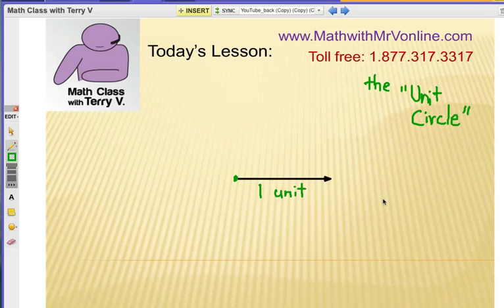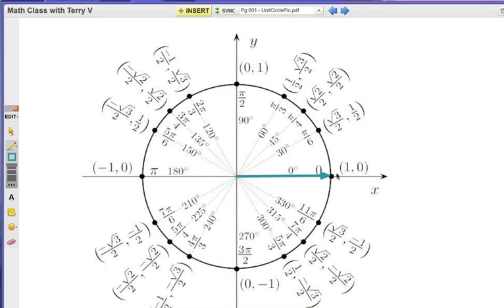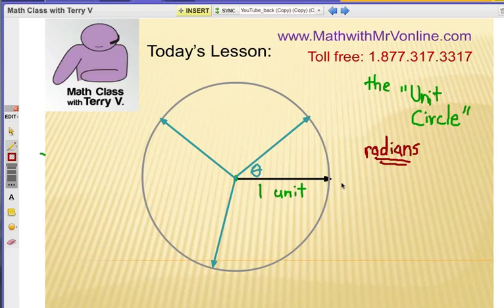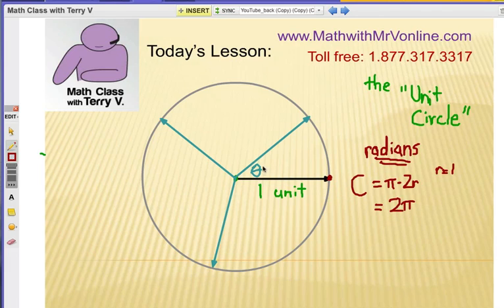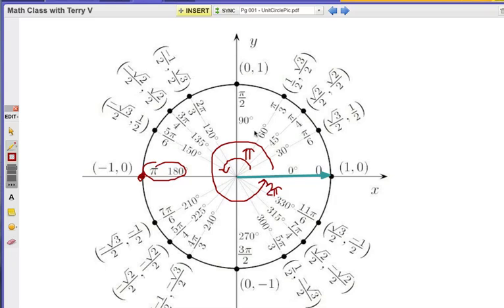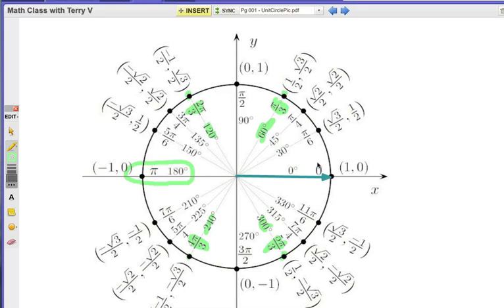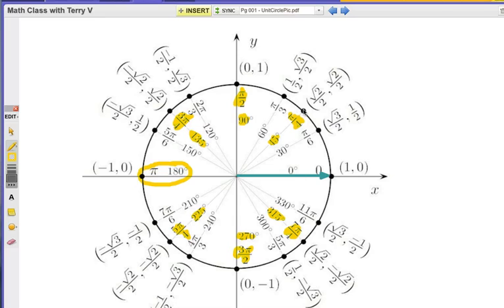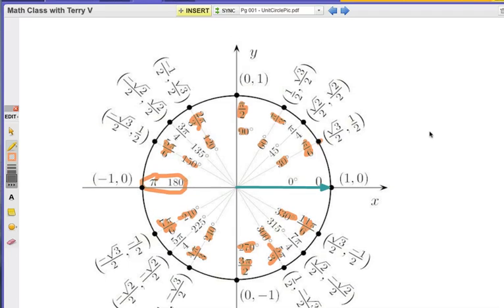How to Use the Unit Circle: the Basics